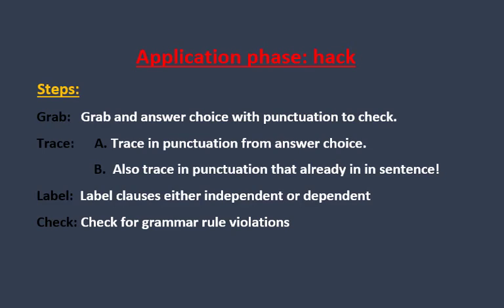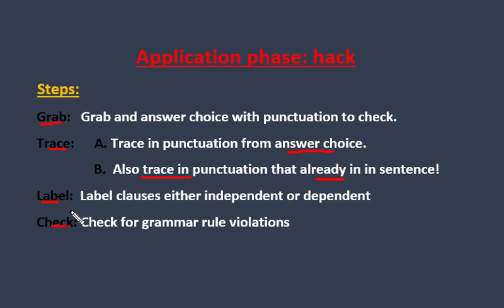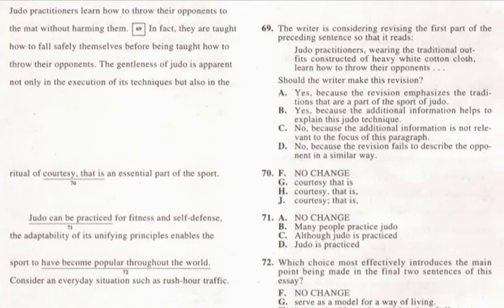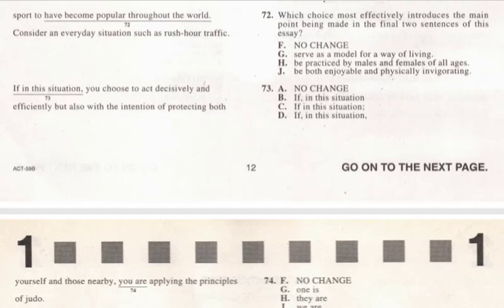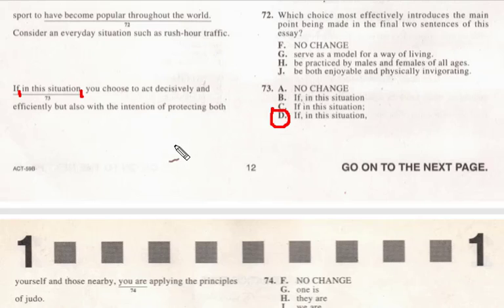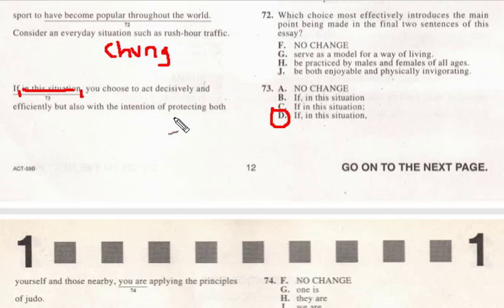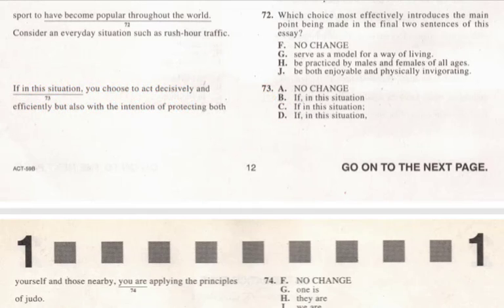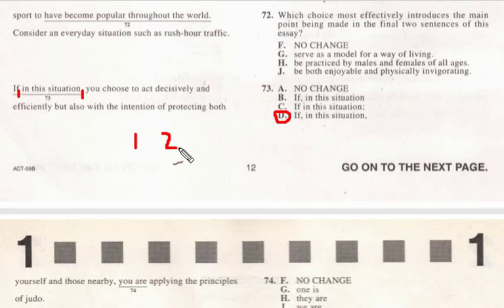English application phase hack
You know all the rules of grammar but are still missing questions because you struggle with applying the rules.

Watch this video to see a quick HACK to get you more correct answers!